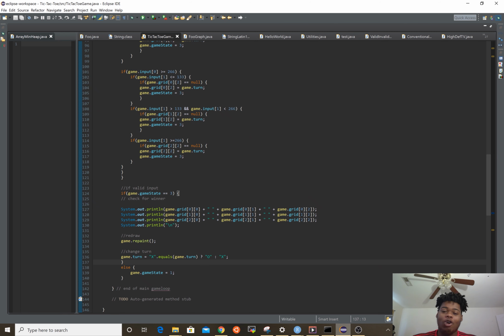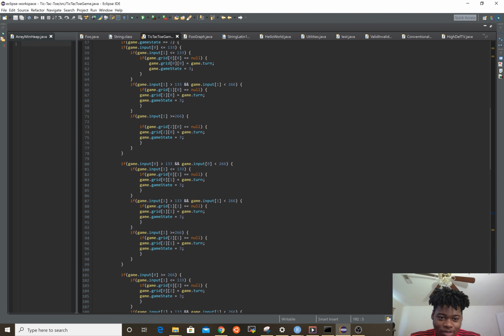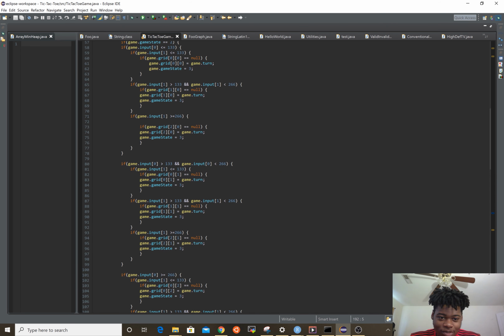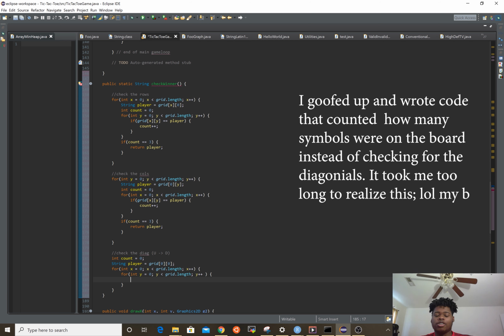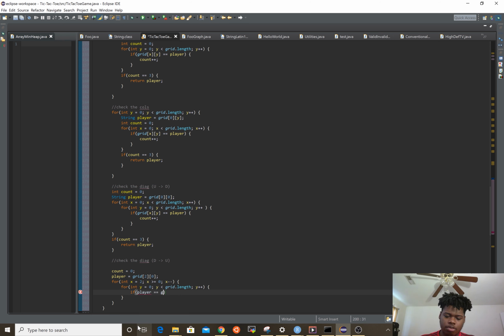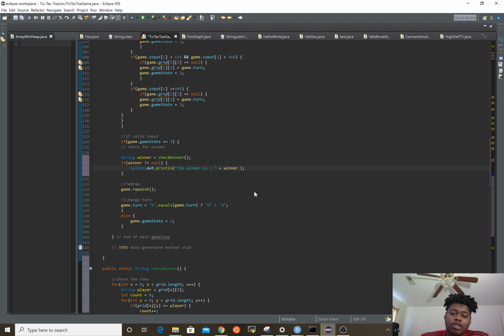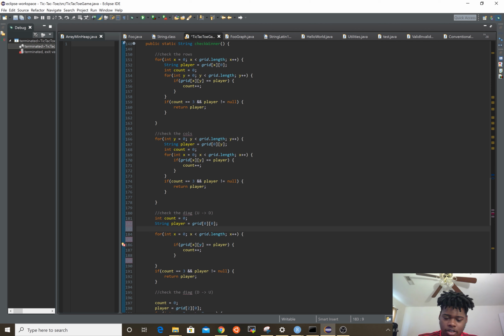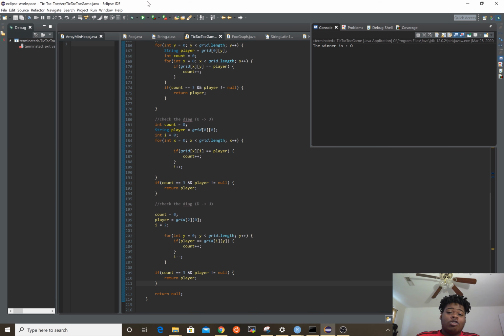How to code Tic Tac Toe part 8 : Winner System; FINALE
The eight and final part of the How to code Tic Tac Toe tutorial series. The Java programming language is used to code the game. The series covers graphics, game loops, turn based programming, and more. So if you want to learn to code, come on aboard. Part 8 covers the implementation of the Winner system, which allows the program to know what player won and when she won.